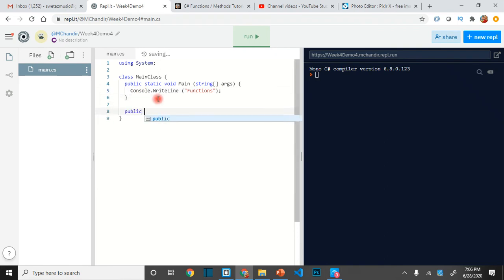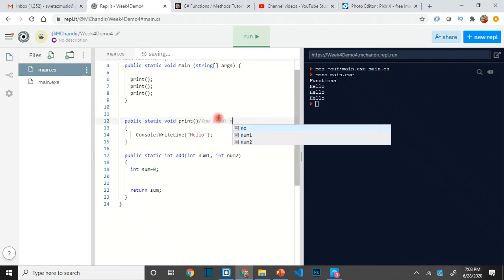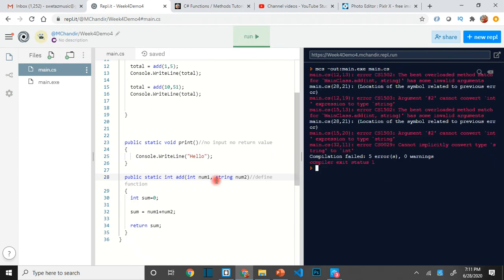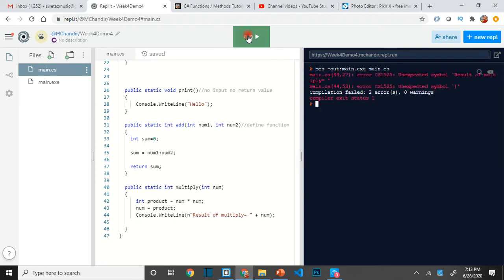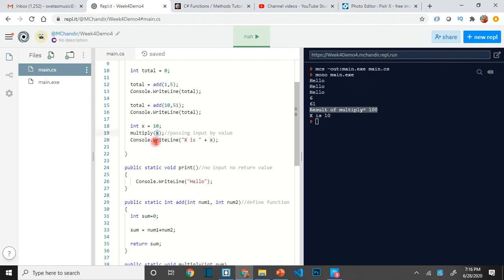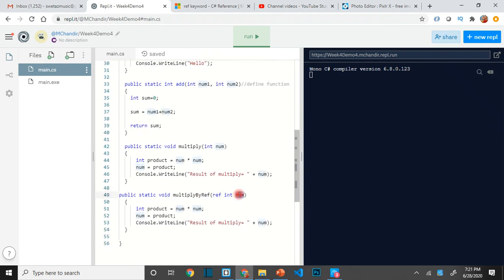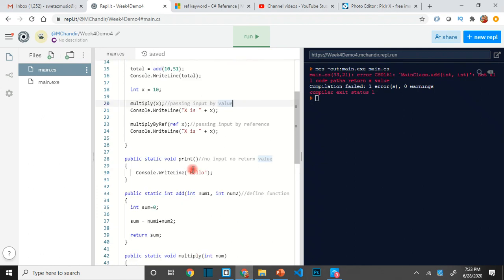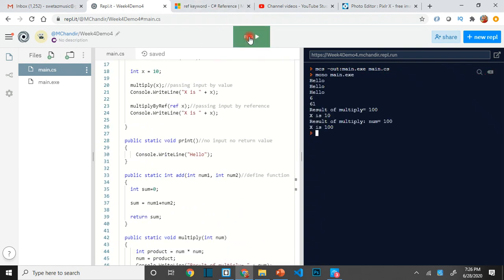C# with Repl - Input parameters and return values